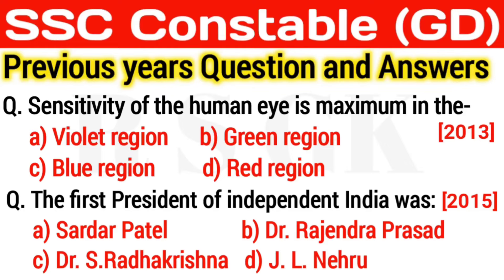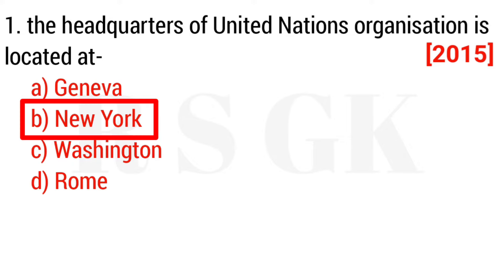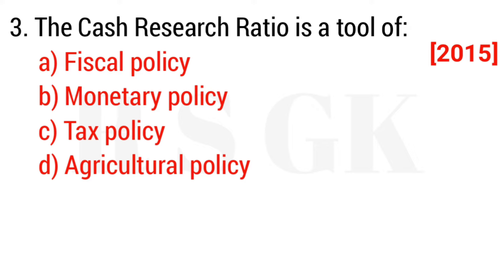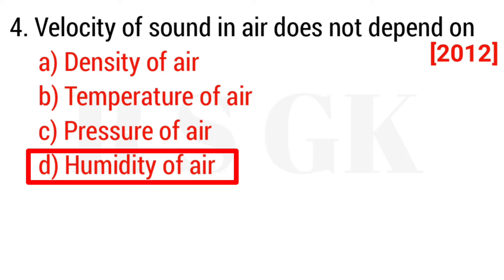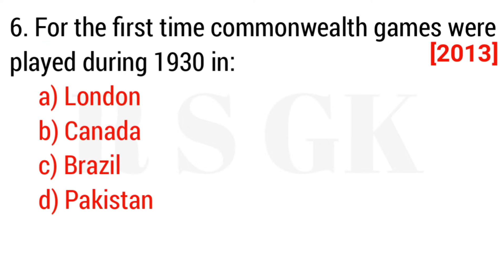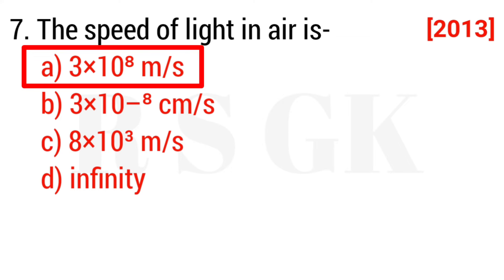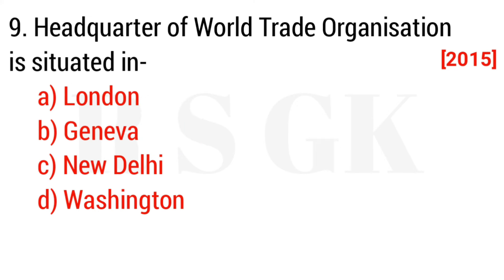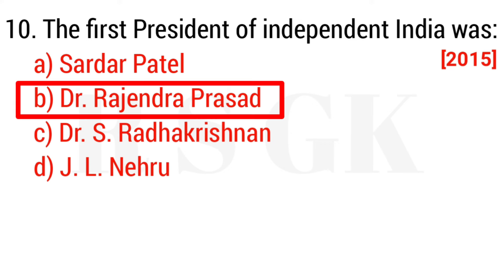SSC GD Previous Years Questions and Answers || SSC GD GK Questions and answers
ssc gd previous years questions and answers
ssc gd general knowledge
ssc gd gk questions
ssc constable gd gk